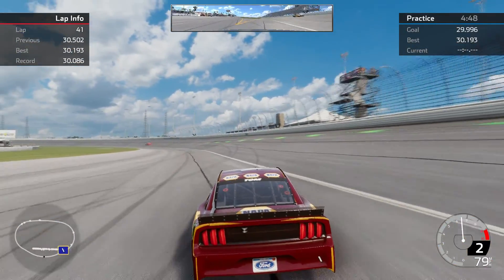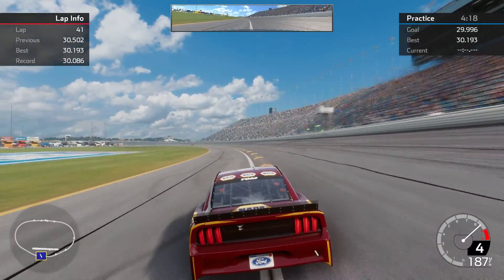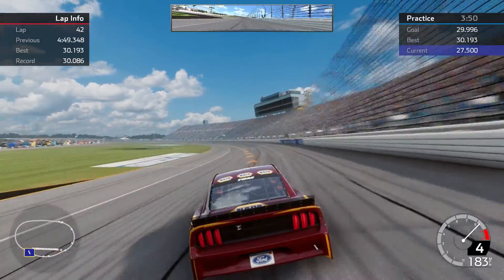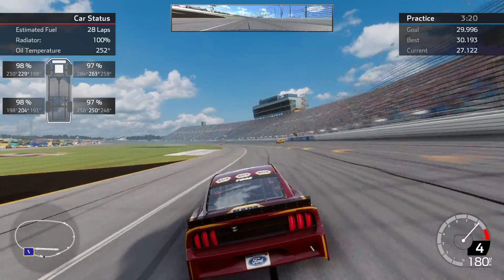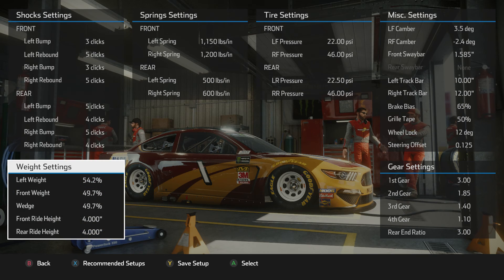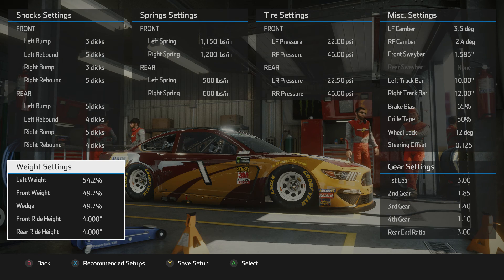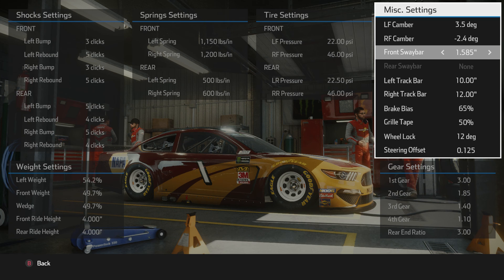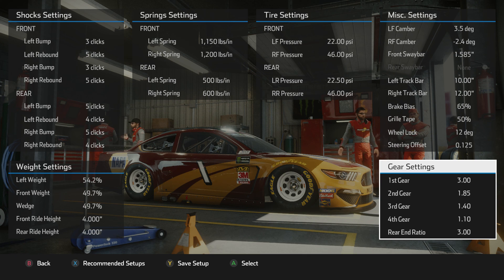NASCAR Heat 4 Chicagoland Cup Setup 30.1s and easy to drive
This is a very fast Chicagoland setup, capable of running in the 30.1s, with excellent tire wear and very stable and easy to drive.